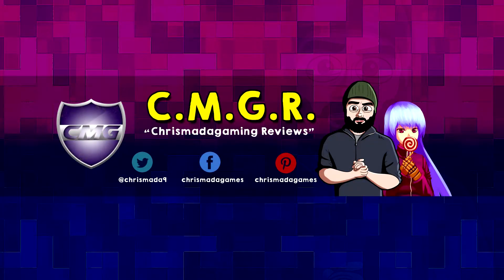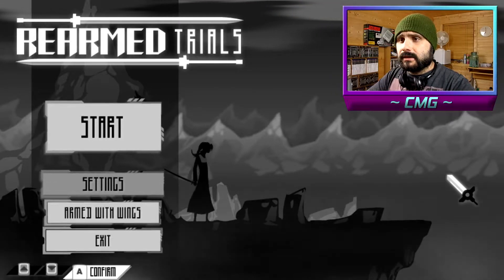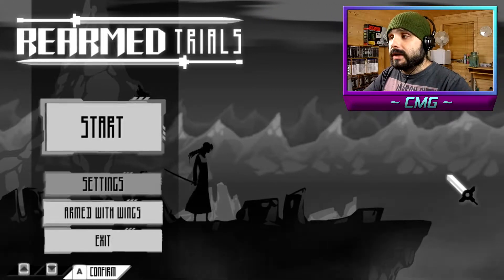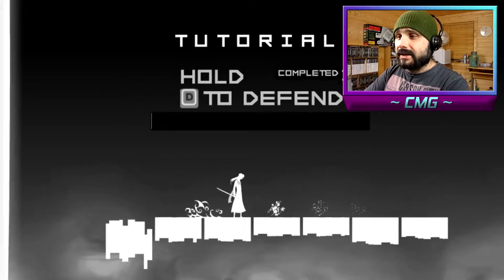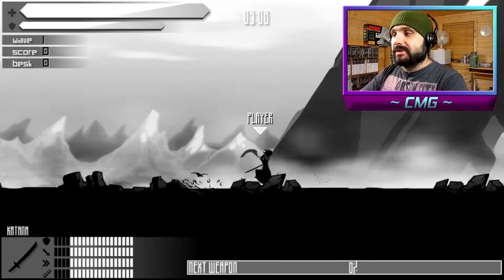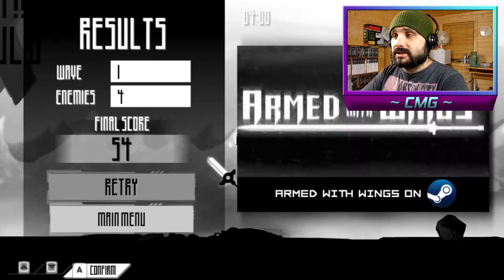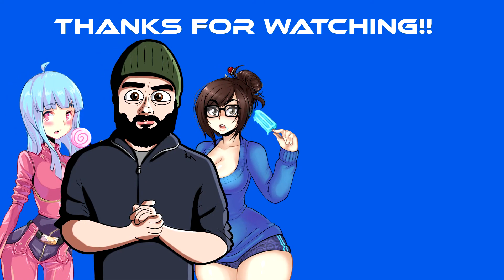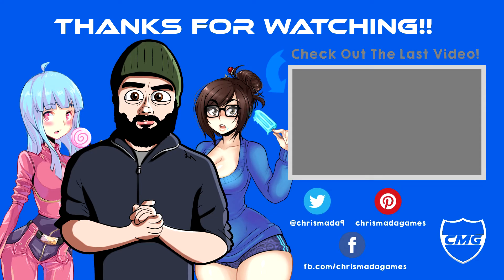KRATOS DOESN'T LIKE ME! | Chris Plays | REARMED TRIALS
Silhouette Samurai action where you fight Kratos, except that you cannot because for some reason he's way too agile and he always ends up killing you.

A very tactical hack and slash!!

What game should I play next??